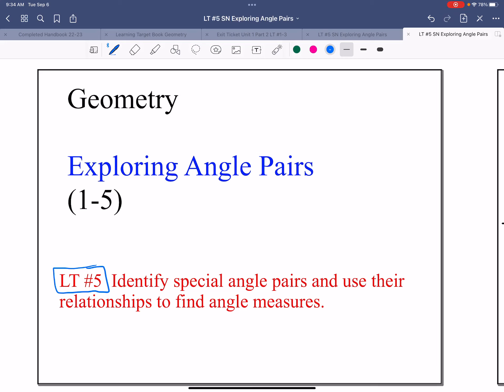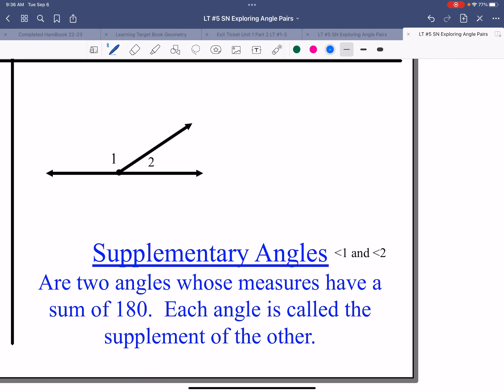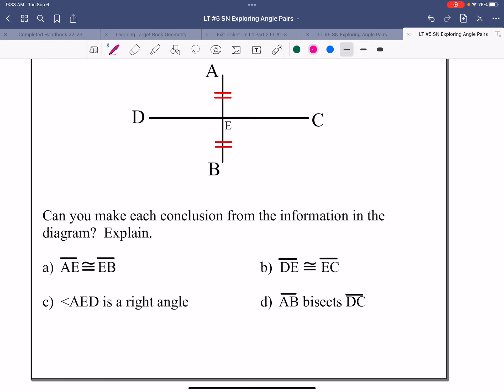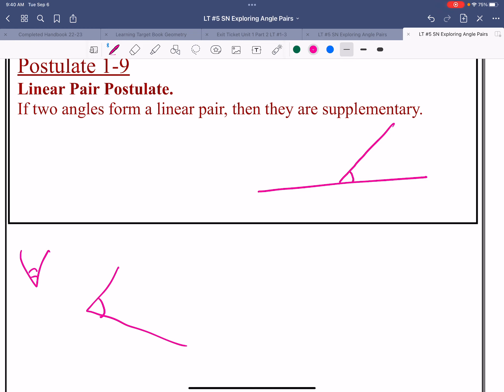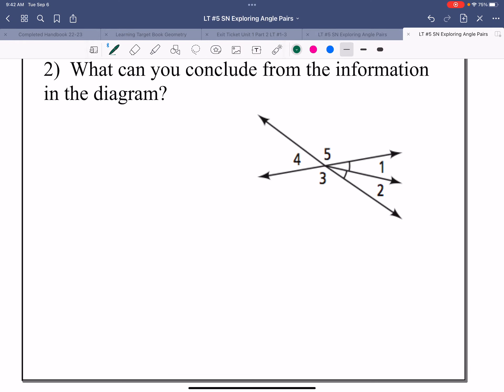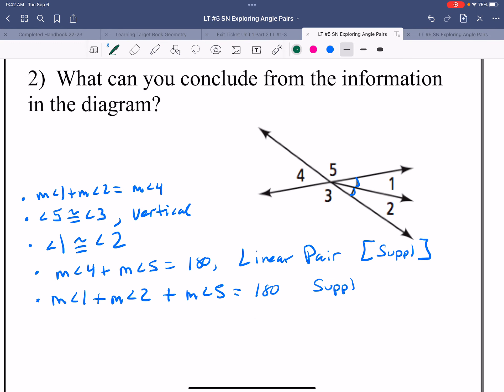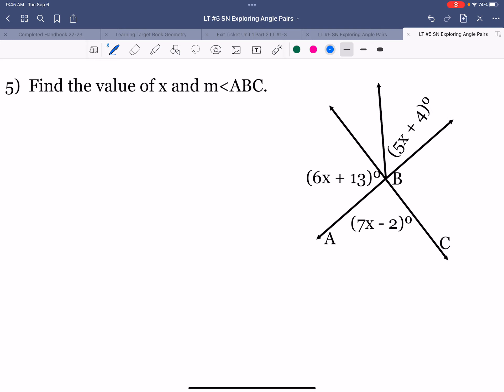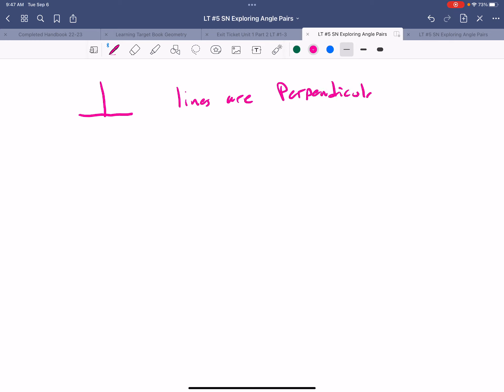Unit 1 Part 2 LT #5 Special Angle Pairs